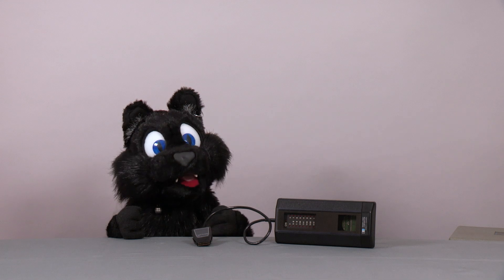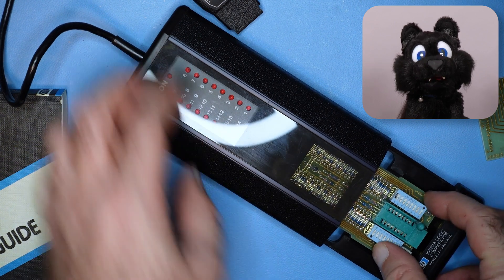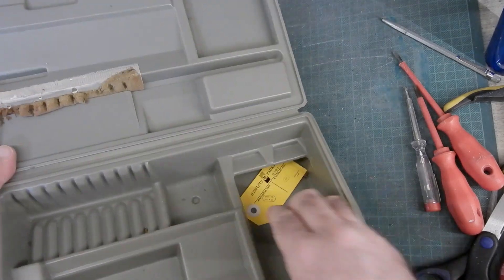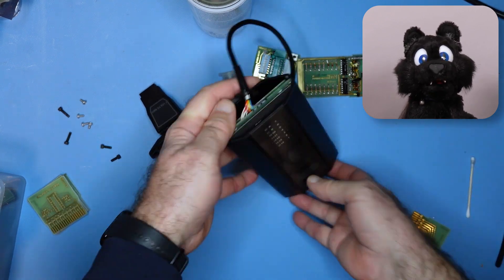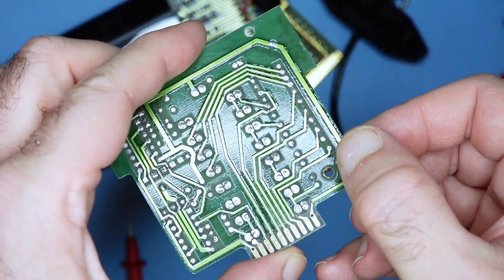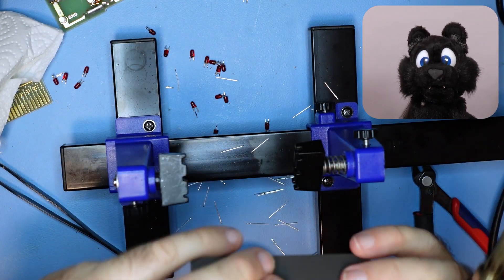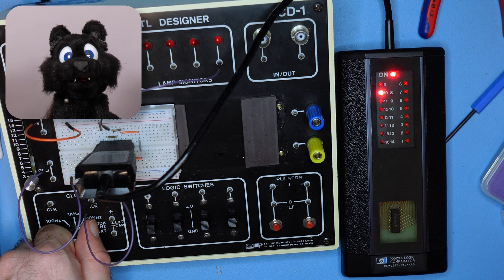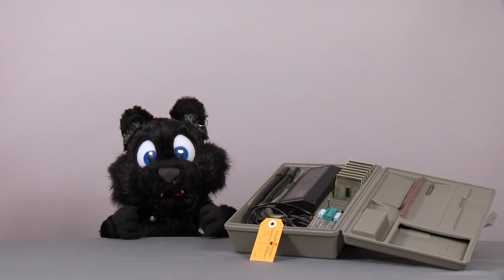HP Logic Comparator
Workshop Project #43 - HP Logic Comparator

When I was initially searching for the logic probes this video) I also came across the "logic comparator". But it was even more rare than the probes, and I thought it might not be all that useful to persue for way too much money, so I dropped the idea.

A comment on the logic probe video reminded me of it again, so I casually searched for it. And much to my surprise, a "reasonable" priced option was available. Well, reasonable for eBay standards at least. I bit the bullet and ordered it. But again, much to my surprise, not the expected one but rather two boxes and devices showed up... I thought the pictures only were showing various views of the same one; but upon closer inspection, it did show the two slightly different ones; you had to compare te smudges to see that though.

Now, what's up with the comparator? The idea is to compare the outputs of a "known good" logic chip to the ones from a device under test. In circuit! That little detail makes it useful IMHO. I had several 8bit machines here where line drivers were broken, so just clipping on the comparator and checking if they work as they should can make lenghty troubleshooting paths take a considerable shortcut. Not to mention the saved "desolder on a hunch" effort.

The downside is that it needs a reference IC. Meh. I'll get a set of common ones and make myself a tiny library eventually!

0:00 Intro / Overview
1:38 Reference Card Prep
2:54 Programmable Reference Card
3:50 Unpacking and Inventory
6:00 Cleaning Boxes / Disassembly
7:35 Assembly!
9:13 Function Check! / LED Issue
11:45 Testing new LED / Full LED replacement
13:24 New LEDs... Now Two Fails!
14:22 Sample Circuit: 7404 Inverter Chain
15:47 Circuit Description
16:53 Summary / Credits / Outtake

Town of 24 Bars - Unicorn Heads
Light Expanse - Unicorn Heads

and now also here by using the "Super Thanks" feature!

Thanks to everybody who signed up already!